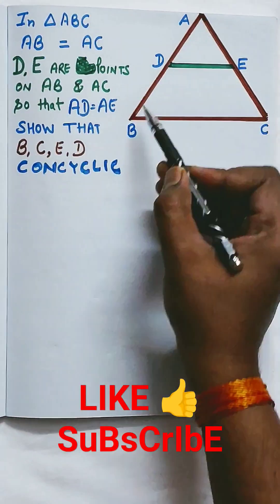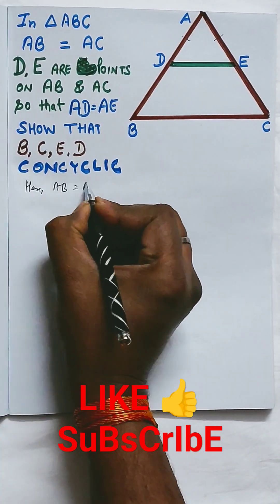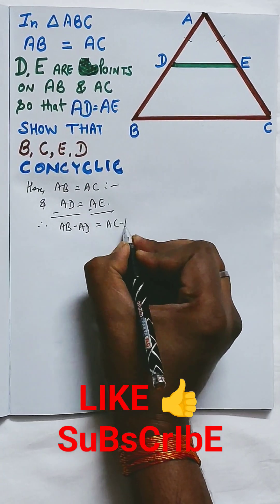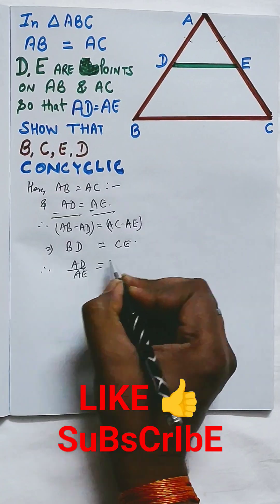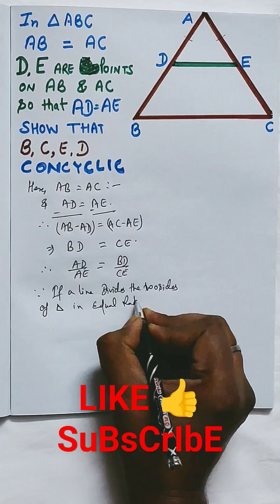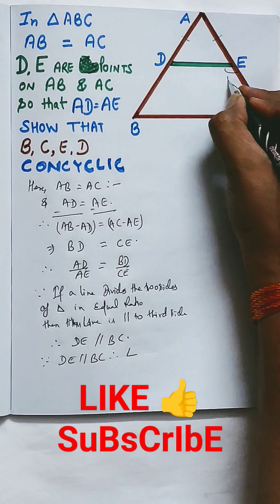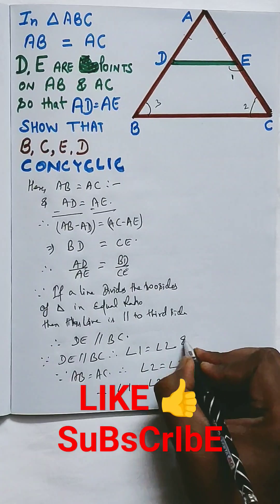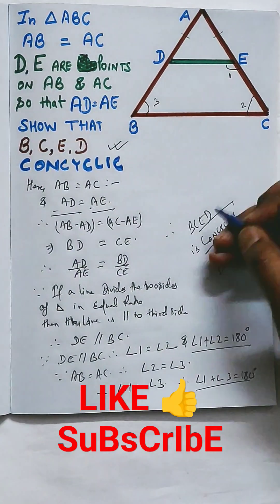In🔺ABC AB=AC, AD=AE. Prove BCED is a CONCYCLIC/Cyclic Quadrilateral.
Question🙋 In the adjoining figure ABC is a triangle in which AB = AC if D and E are points on AB and ac respectively such that AD=AE. show that the points B C, E and D are concyclic.
theorem : Thales Theorem. Here Converse of "THALES THEOREM" is Used.